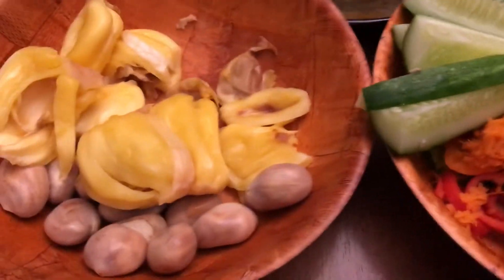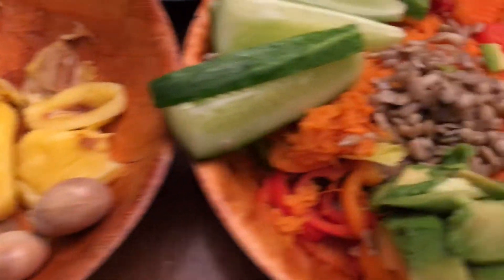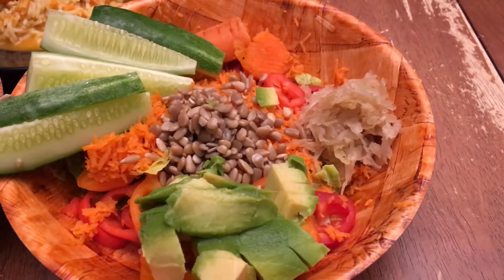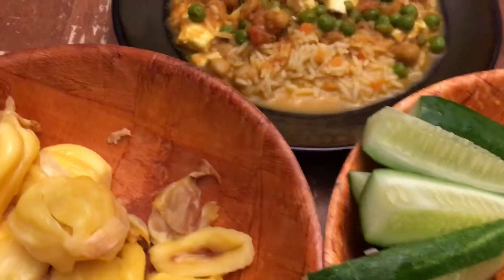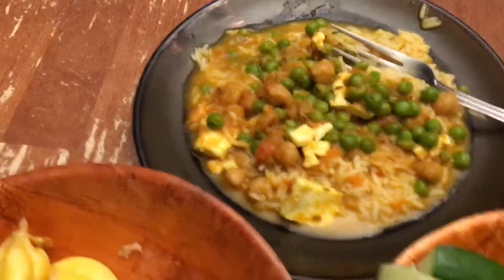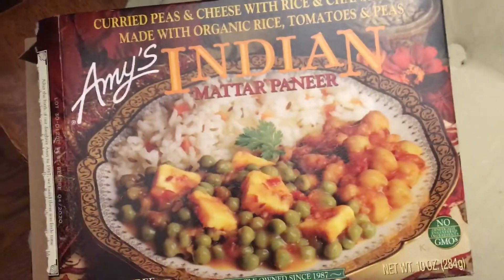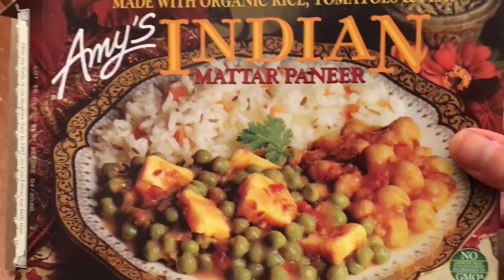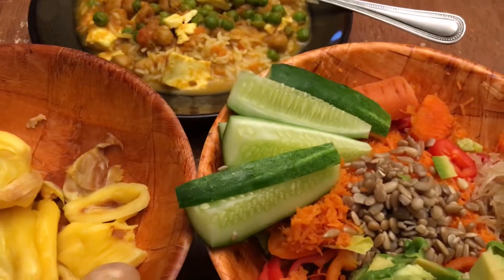OMAD What I eat in a day, swimming day!!! No elixir day!